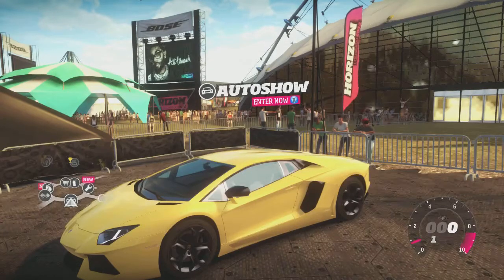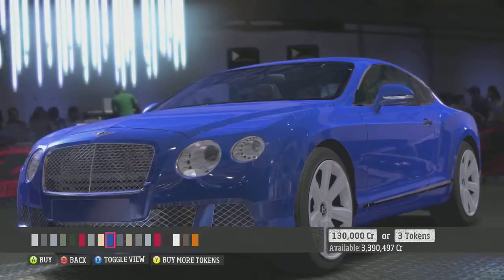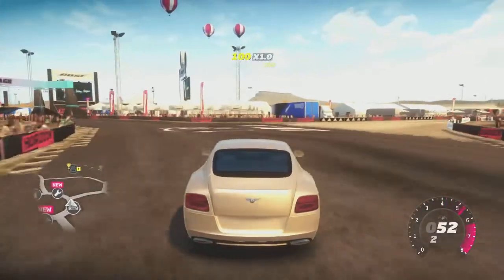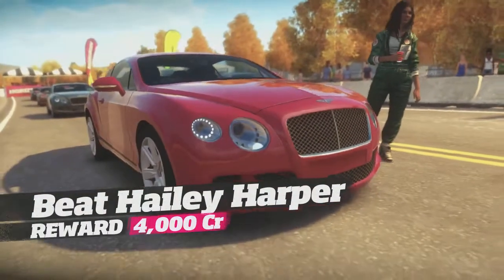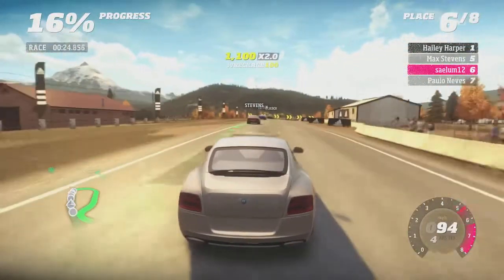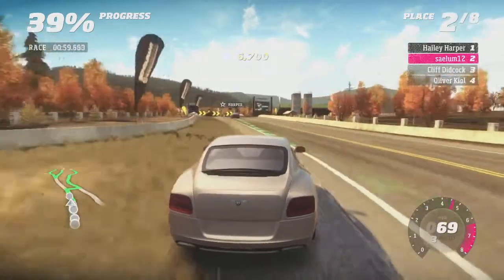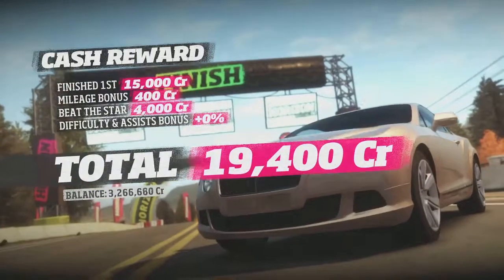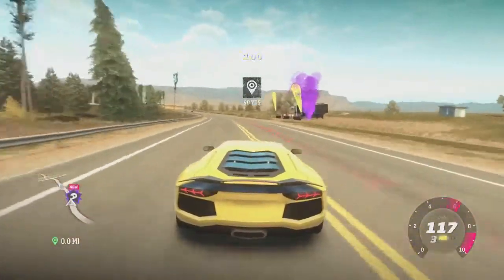FORZA HORIZON PART 23 | THE VICTORY OVER HAILEY HARPER